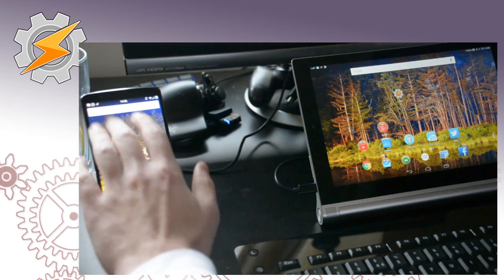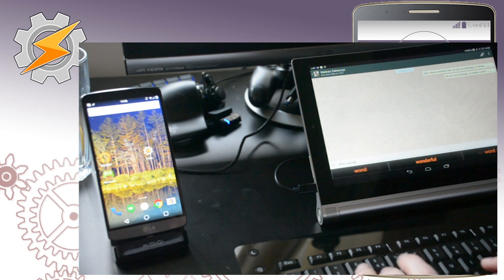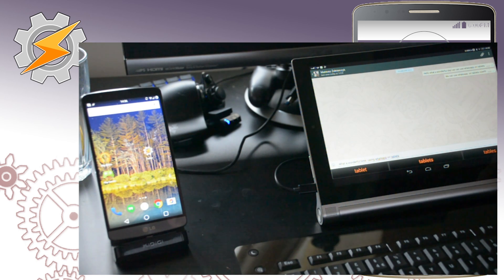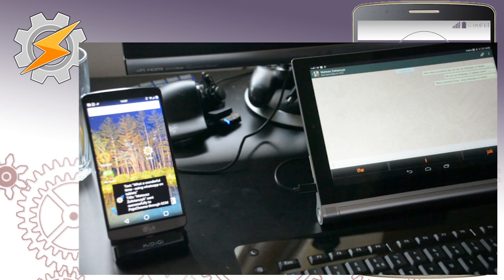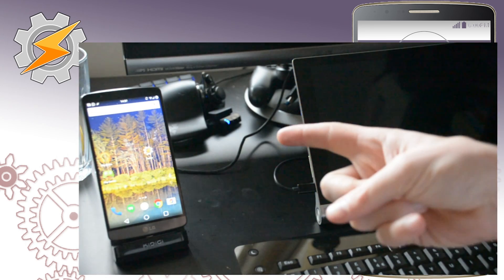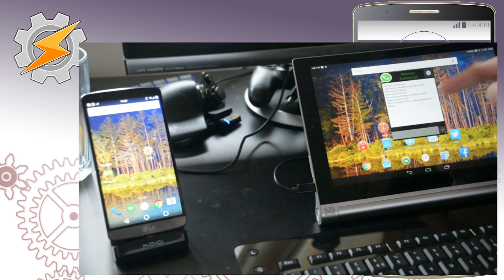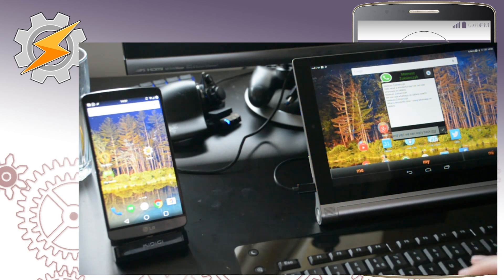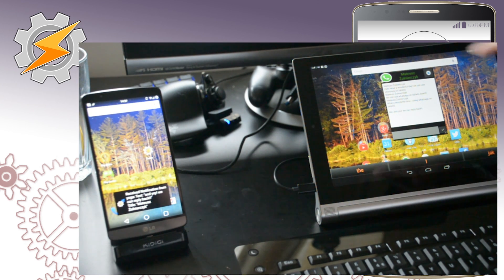Advanced Tasker Showcase Series: WhatsApp on tablets!!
INFO:
Who does not want to take whatsapp conversation to the keyboard enabled tablet or regular PC. Soon there should be a nice profile allowing  for doing so. Until then a little teaser!

Using ADBLOCK?? - So am I, sometimes...
Did you know you can exclude certain channels, whole pages or single videos from the adBlock?
Information is free, as is my personal time. I would only ask you to spare me that 30 sec of your time that takes to watch an ad before video. I don’t think it is much to ask, especially given that it takes 2 hours or more to put a single video out there.
It may be a small channel (like mine) or big, but everyone likes to be appreciated. If it is only a free burger at the end of the month, so be it. But I can then say it was funded by your appreciation.
Please consider doing so for each artist/channel/website you respect and please appreciate their time and commitment. It helps them grow, and it does not take too much of your time. If you can drop a thank you message it means even more, but that single click to add my channel to the exclusion list would do as well if your fingers are too tired from typing, whilst you are trying to find answers to your questions.